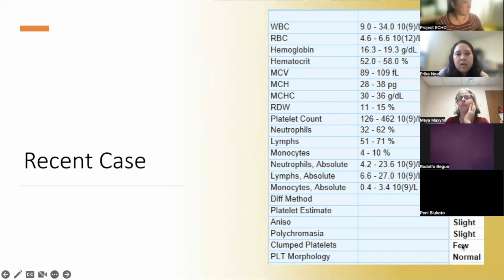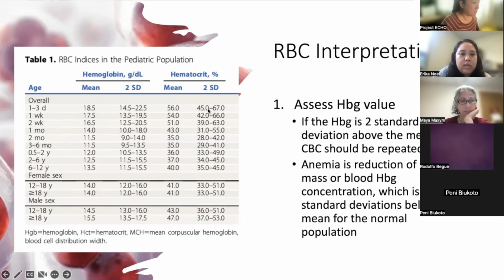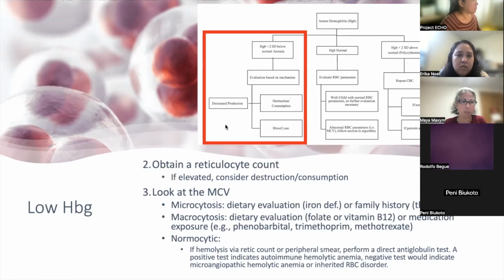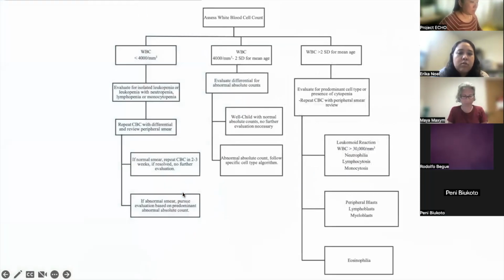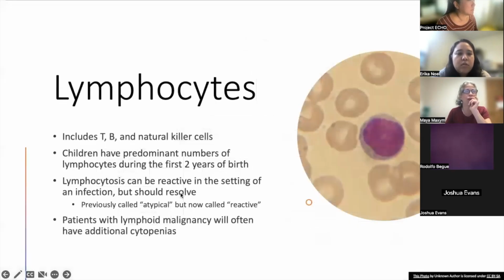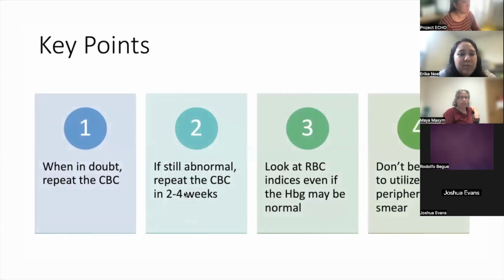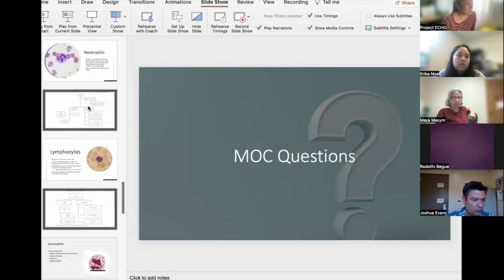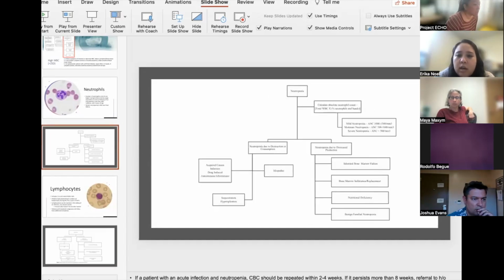8-02-23 Pediatric ECHO | CBC for the General Pediatrician - Dr. Erika Noel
Pediatric Health ECHO: CBC for the General Pediatrician
Featuring Speaker: Erika Noel, MD
Presented August 2, 2023 by UH JABSOM and Hawaii State Rural Health Association conducted through Hawaii/Pacific Basin Area Health Education Center